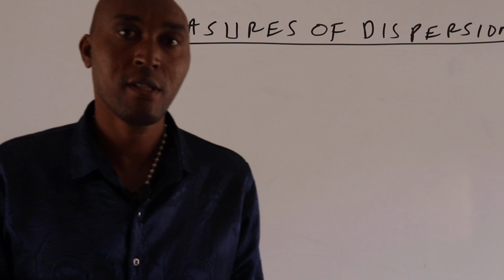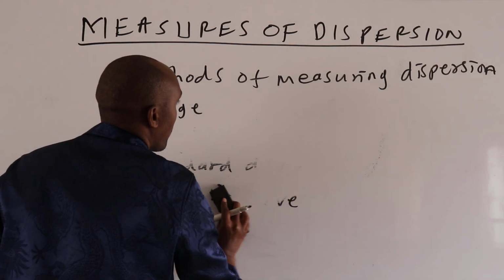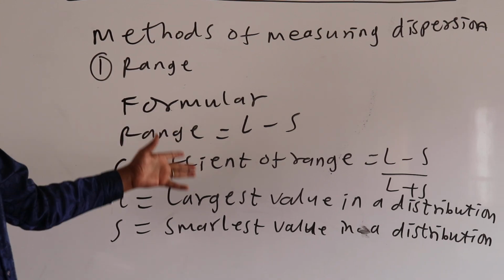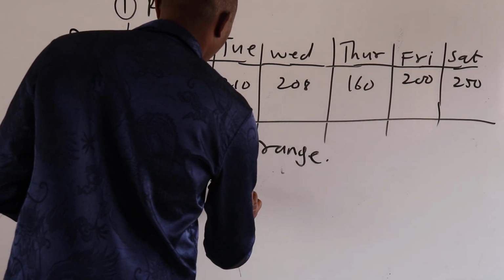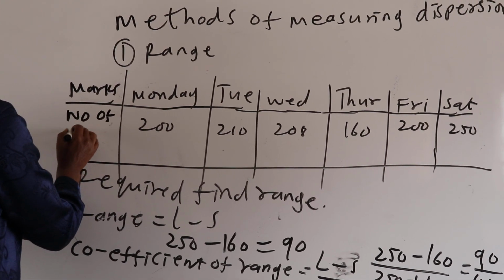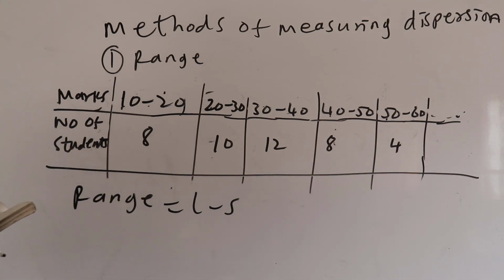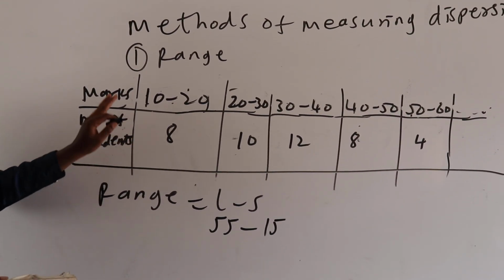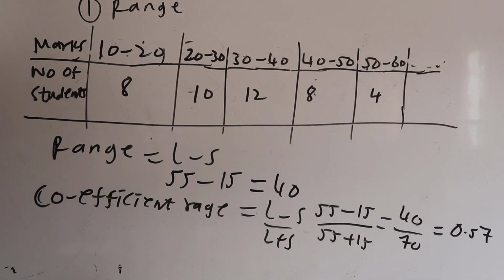MEASURES OF DISPERSION (RANGE)